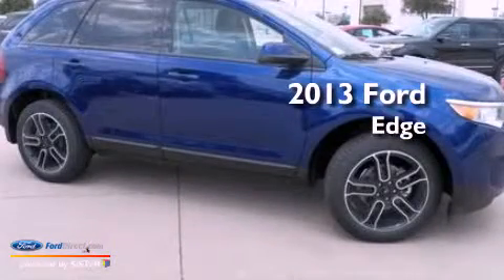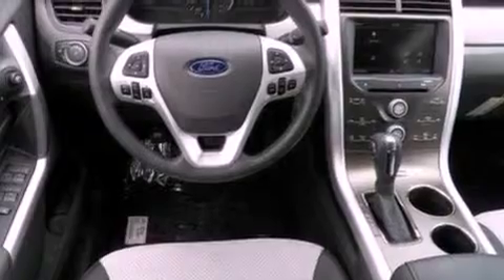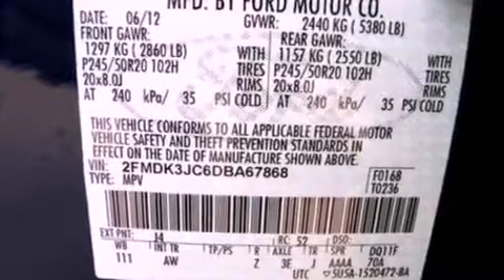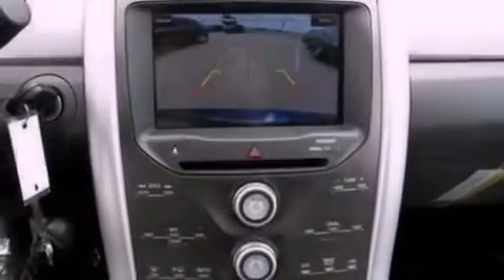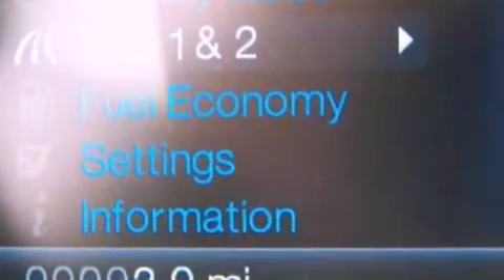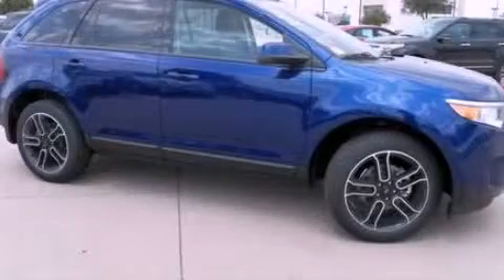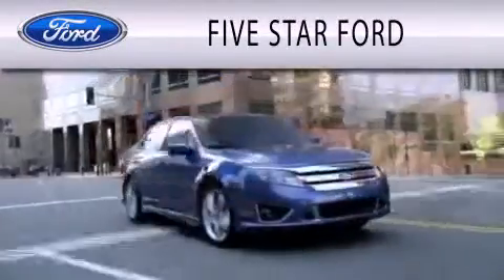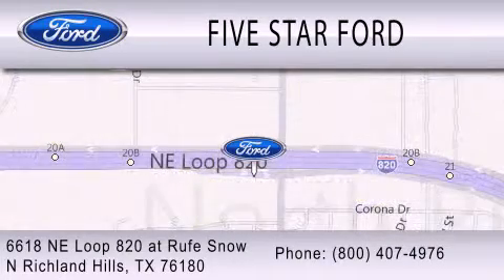2013 FORD EDGE North Richland Hills TX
Year : 2013
 Make : FORD
 Model : EDGE
 Engine : 3.5L V6 24V MPFI DOHC
 Trans . : 6-SPEED AUTOMATIC
 Exterior : BLUE METALLIC
 Miles : 4

 Stock : DBA67868